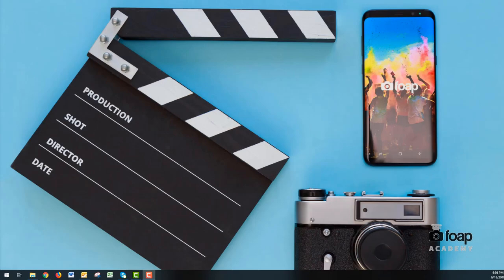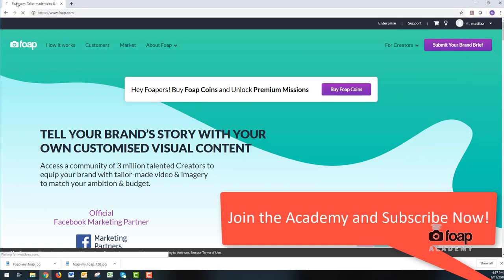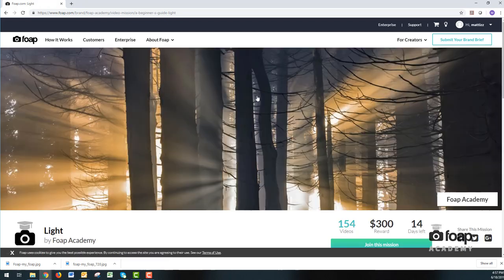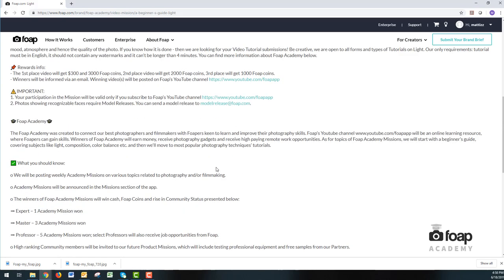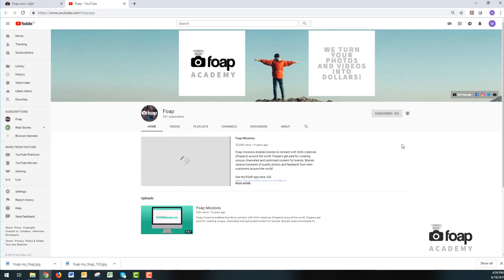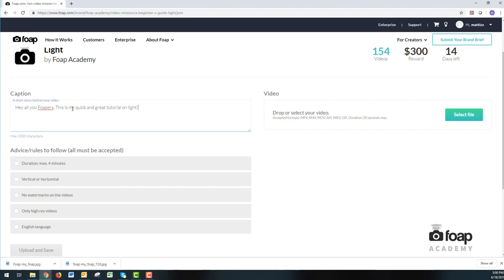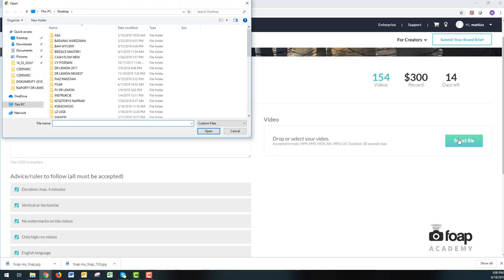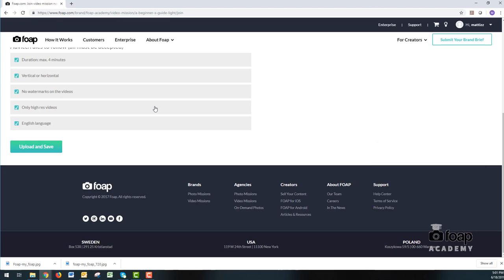How to join a Foap Academy video Mission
The short tutorial with a step-by-step instruction on how to join a Foap Academy video Mission.

1st step 0:33
2nd step 0:50
3rd step 1:20
4th step 2:12
5th step 3:01